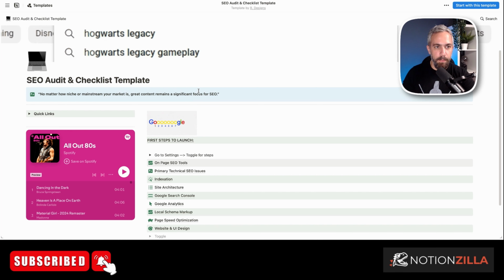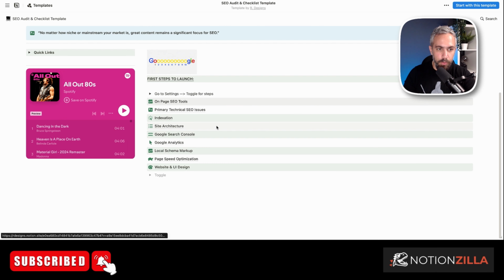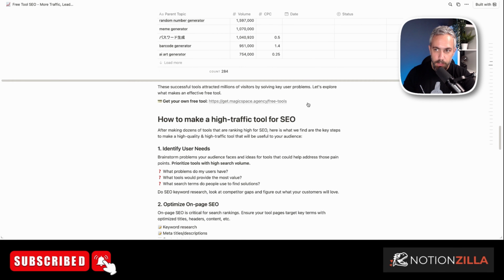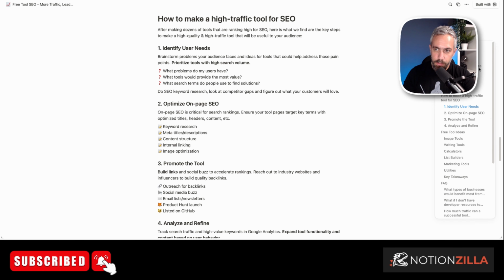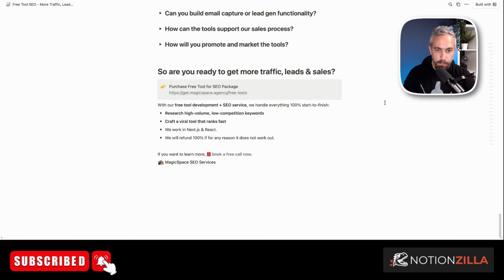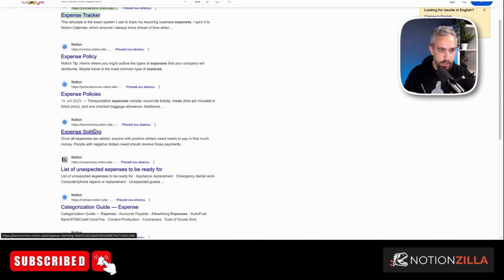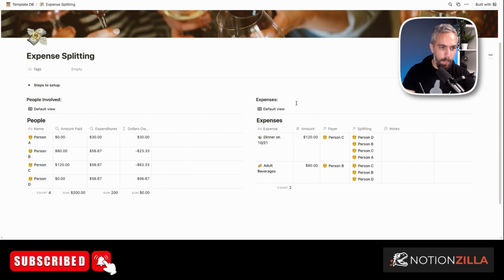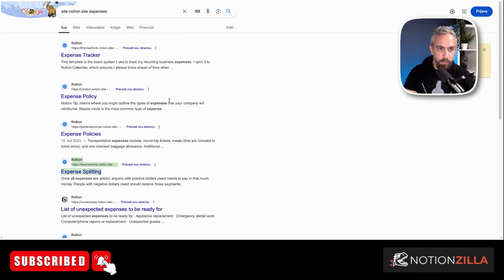FREE NOTION HACK - Get Unlimited Notion Templates!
With this simple hack you can find, access and reseaerch hundreds, if not thousands, Notion templates completely free.

Use them as inspiration for your next Notion project and learn something new :)

Drazen from NotionZilla.com